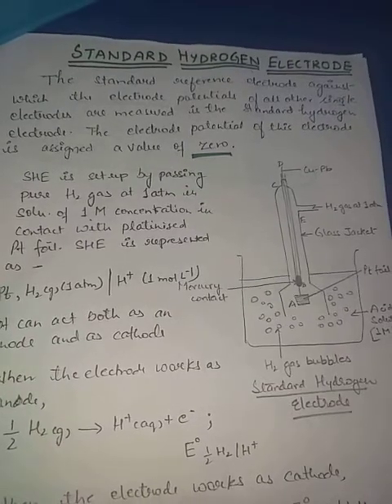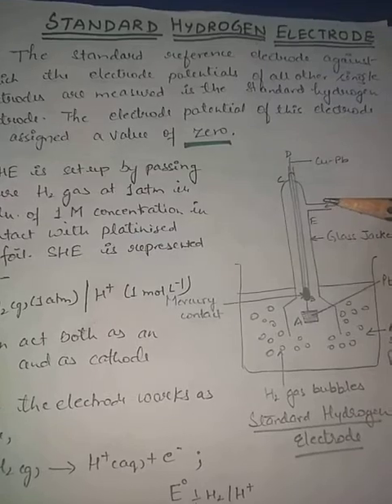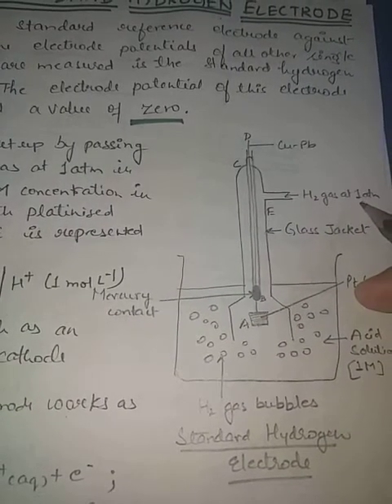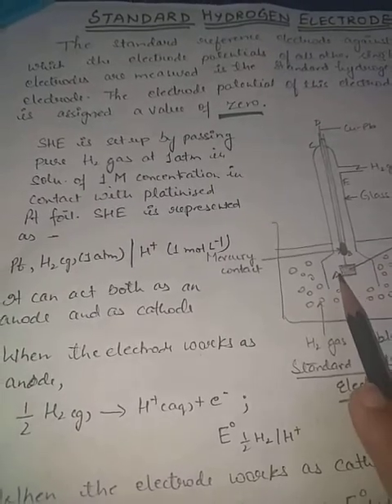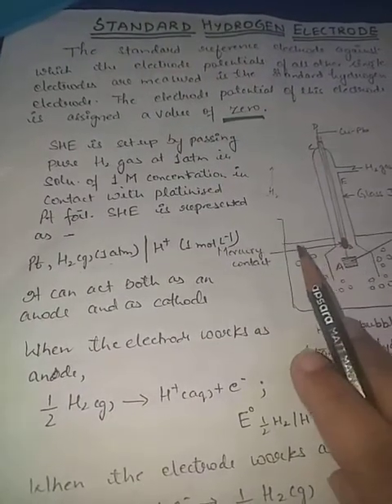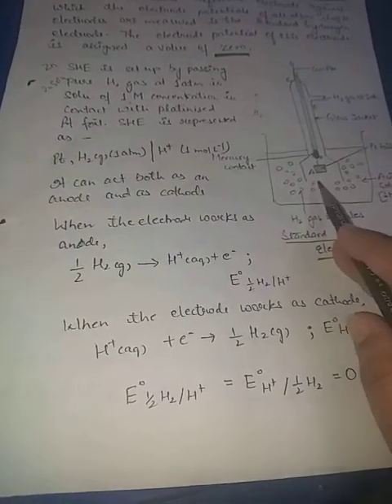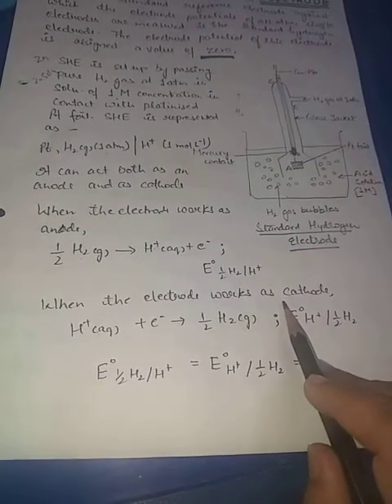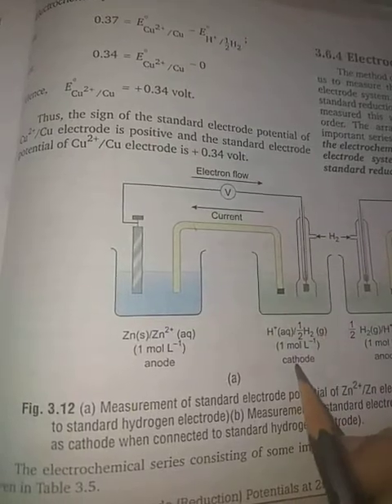ClassXII Chemistry: Standard hydrogen electrode